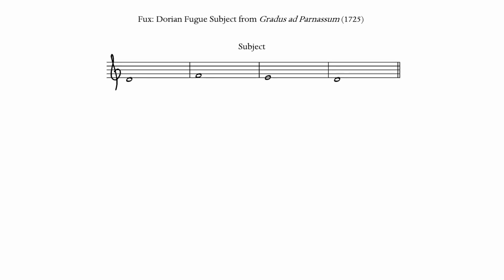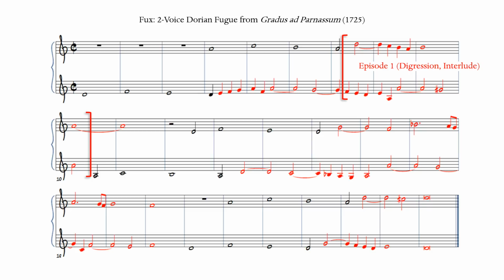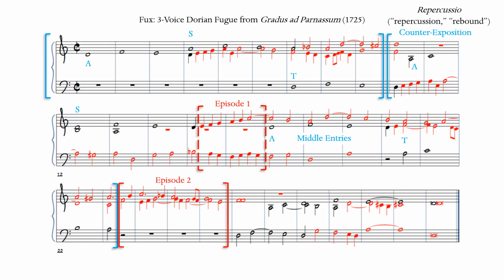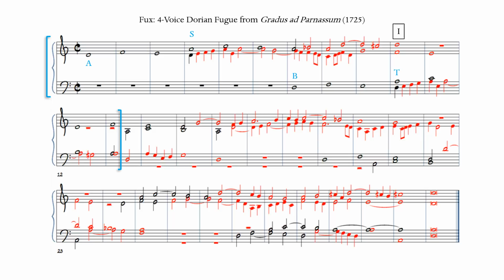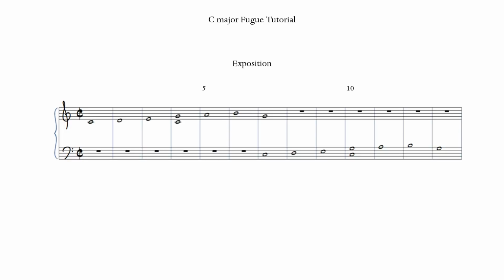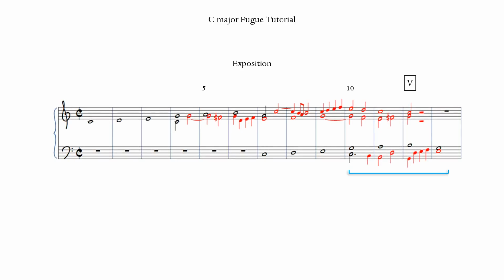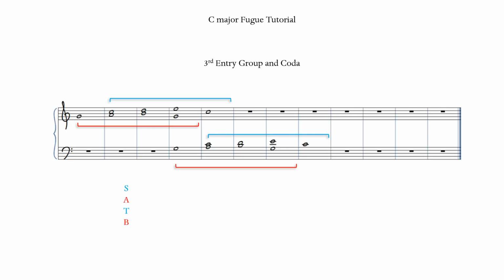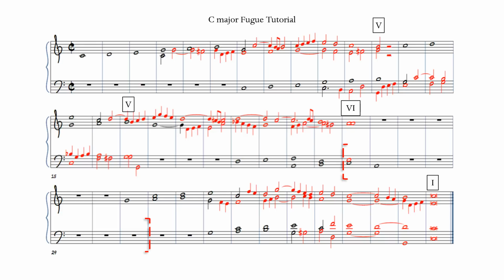How to Compose a Simple Fugue || Imitative Counterpoint 5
In this video, we learn about composing a simple fugue, which means a fugue without any consistent countersubject. We first analyze three example fugues composed by Johann Joseph Fux in Gradus ad Parnassum that demonstrate fugal procedure in 2-, 3-, and 4-voice textures. Then we end the video with a tutorial where I compose a simple 4-voice fugue in C major, using a fugue subject derived from a Cantus firmus.

Fux's Subject 0:00
2-Voice Fugue 1:25
3-Voice Fugue 6:31
4-Voice Fugue 12:50
Tutorial (Exposition) 16:05
Tutorial (Middle Entries) 22:22
Tutorial (Stretto and Coda) 26:10
Tutorial (Episodes) 28:32